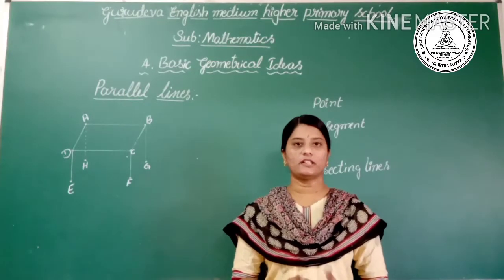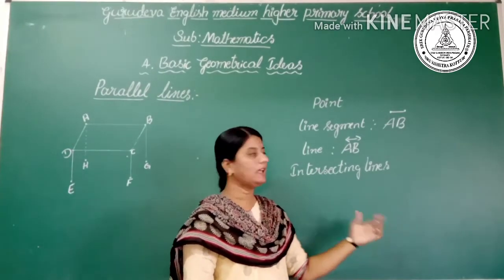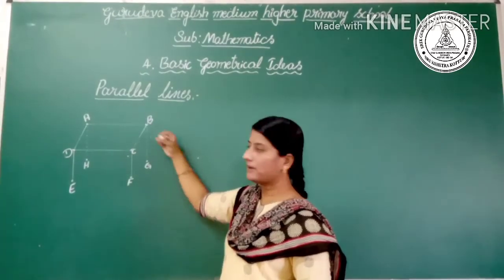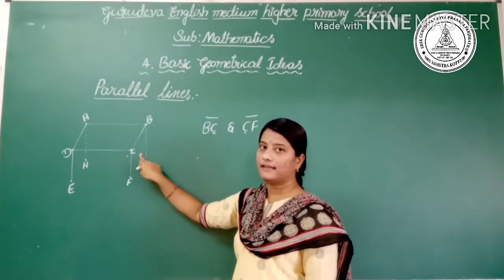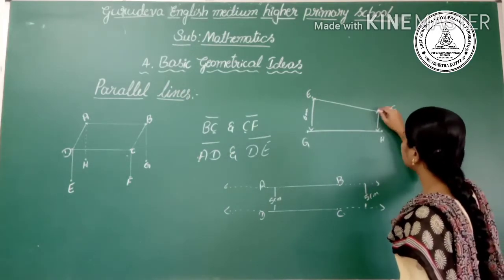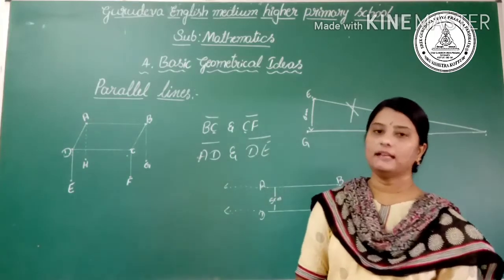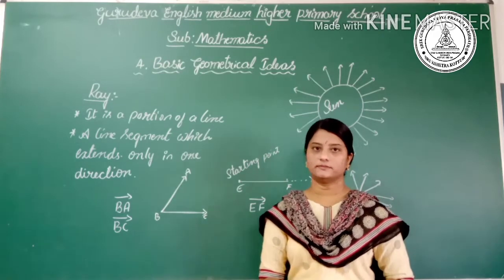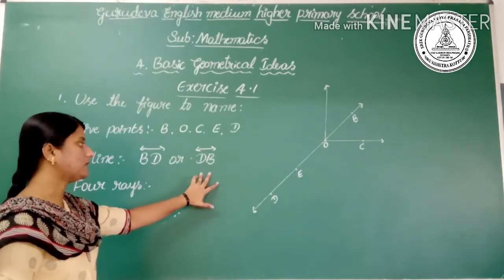6th Maths chapter 4 part 2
6th Maths chapter 4 part 2 by Jayashree T